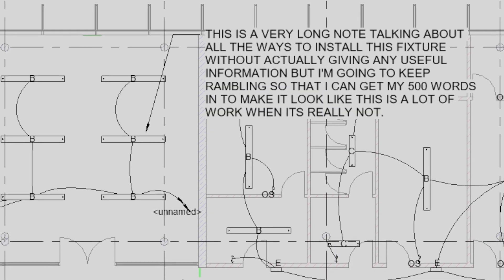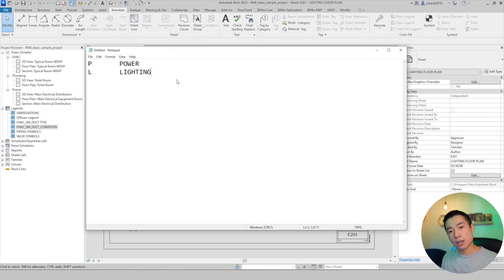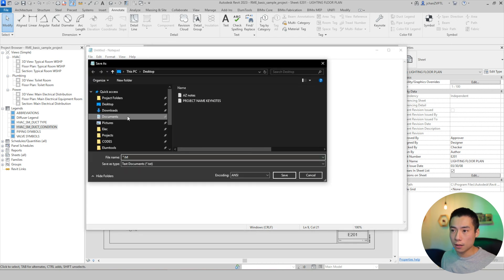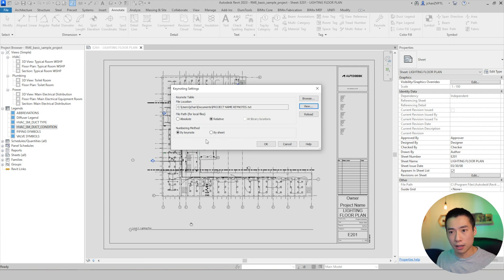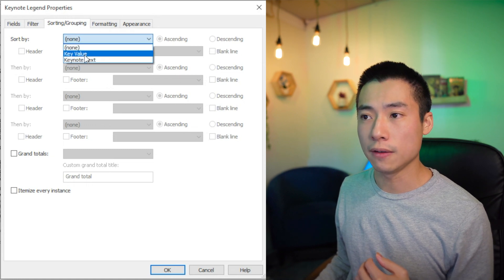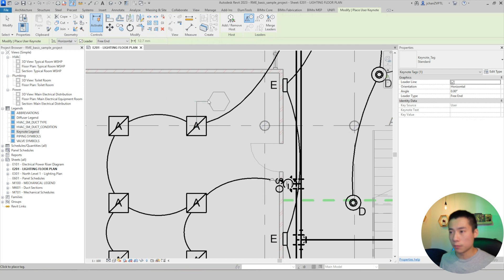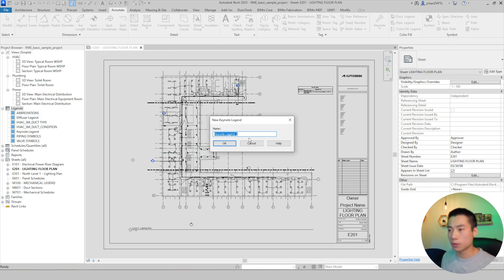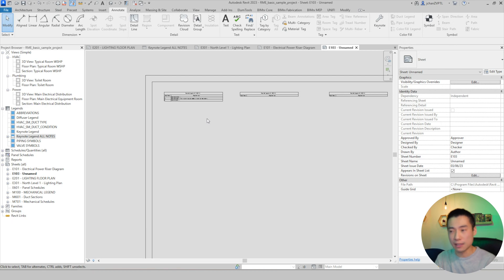Keynotes - Revit Review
There is a better way to have notes. Sheet notes can be done using Revit Keynotes for a more organized and professional-looking drawing.

Check out my course on how to use all the SMART Revit features for Electrical design
Also download my free Load estimation spreadsheet and parametric clearance family while you're there!

Main Camera - Sony A7C Full Frame Mirrorless Camera

Camera Lens - Sony FE 20mm f1.8 G Full Fram Lens

Keyboard - Reddragon K556 RGB Mechanical Keyboard (brown switch)

Mouse - Logitech MX Ergo Wireless Trackball

Desk Speaker - Creative Pebble 2.0

Desk Lamp - CeSunlight Clamp-on Desk Lamp

Meeting Mic - FiFINE Studio Condenser USB Microphone

Recording Mic - Zoom H6

Desk Clock/Wireless Charger

Mug Warmer for Coffee and Tea

Under Desk Rocking Footrest